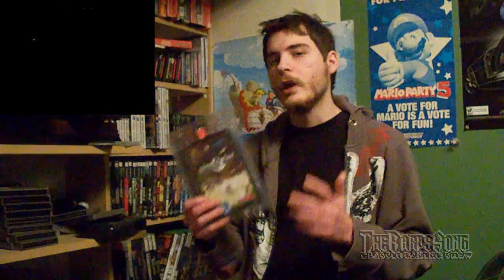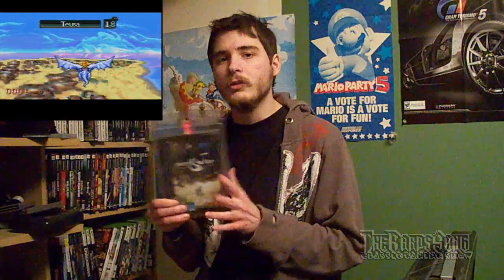Pier Solar Review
My personal thoughts on the brand new SEGA Genesis release.